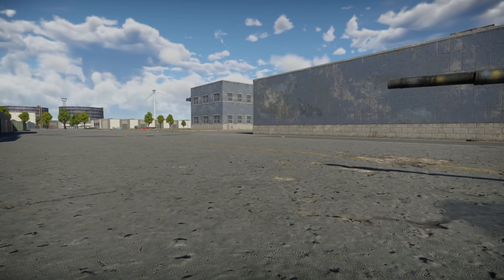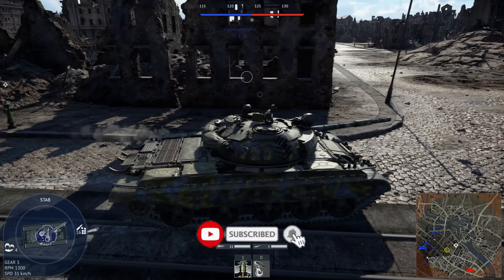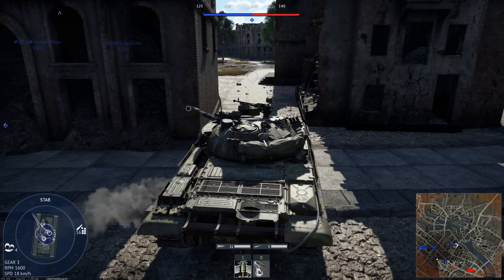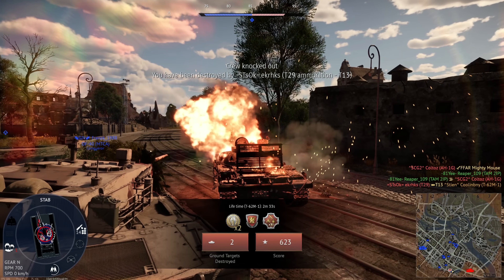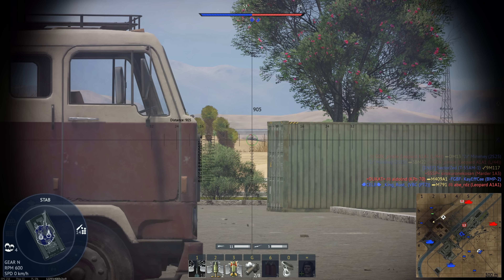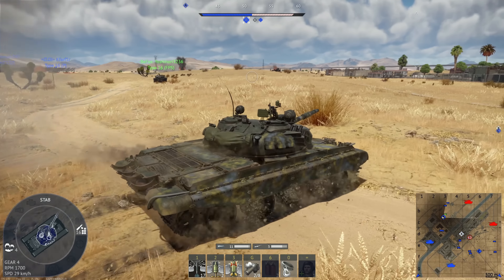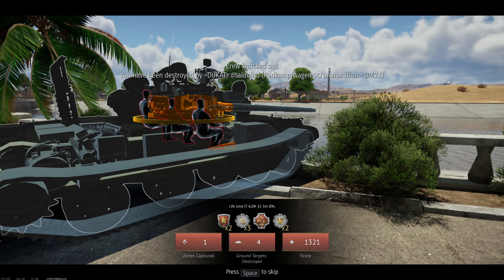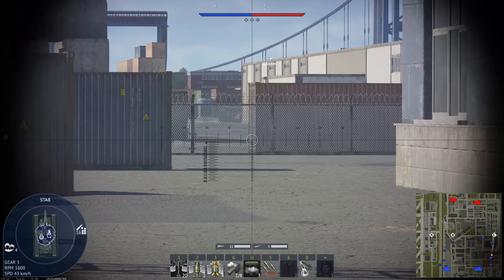Stock To Spaded - T-62M-1 - Should You Buy/Spade It? - It Has Everything You Need [War Thunder]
In this episode of Stock to Spaded, I go over the T-62M-1, of which is currently an optionally unlocked Russian MBT that sits at 8.7BR. It has HUGE upgrades over the standard T-62, including more armor, a higher power-to-weight ratio, a laser rangefinder, a top mounted HMG, better APFSDS, and more. Is it worth purchasing, however? I go over all of that and more.

Video Title: Stock To Spaded - T-62M-1 - Should You Buy/Spade It? - It Has Everything You Need [War Thunder]